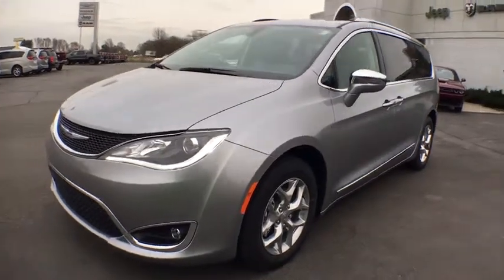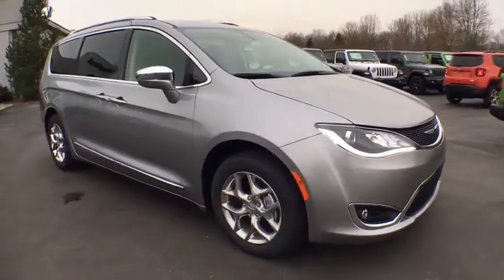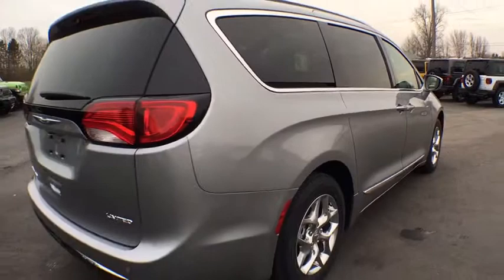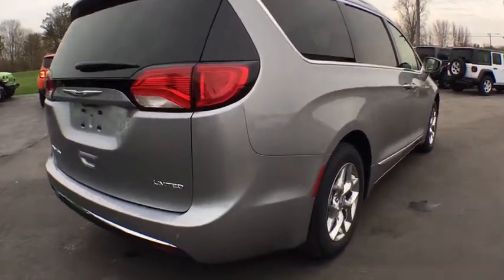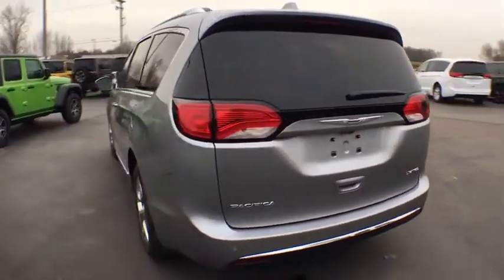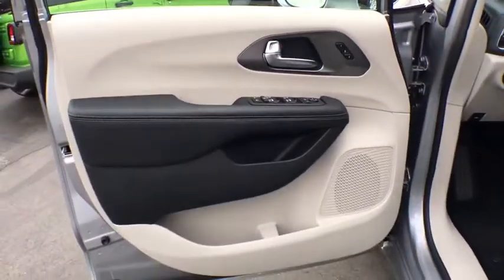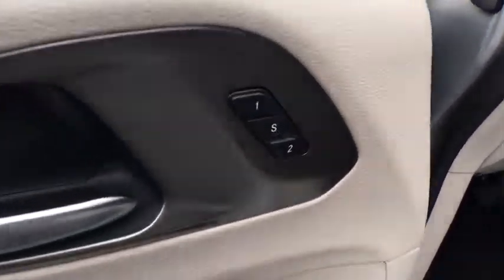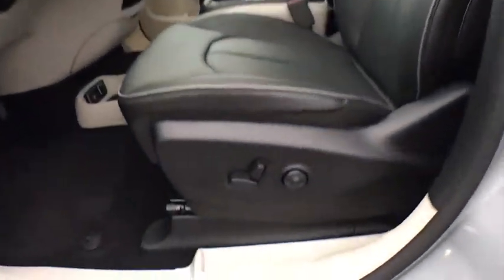2019 Chrysler Pacifica Owosso, East Lansing, Haslett, DeWitt, St. Johns, OK N9187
N 2019 Chrysler Pacifica available at Slingerland Chrysler in Owosso, Michigan. Servicing the East Lansing, Haslett, DeWitt, St. Johns, MI area.

Slingerland Chrysler
3640 E M 21

2019 Chrysler Pacifica Limited 19/28 City/Highway MPG